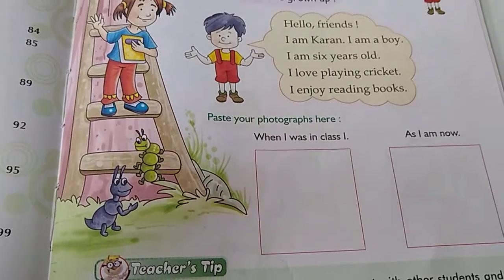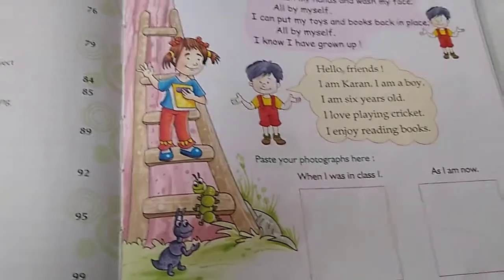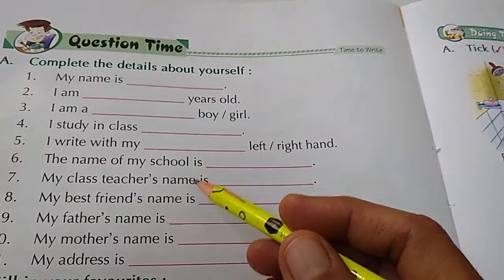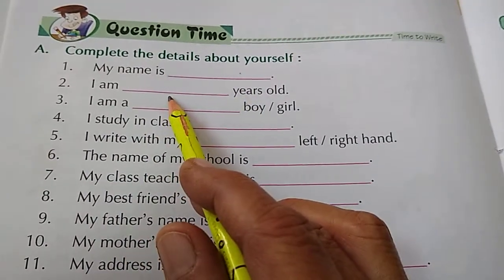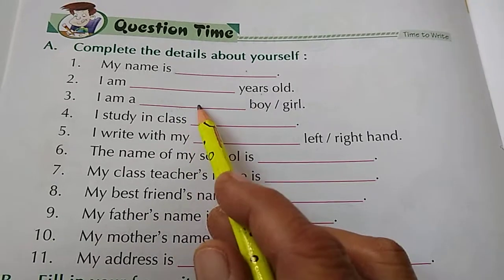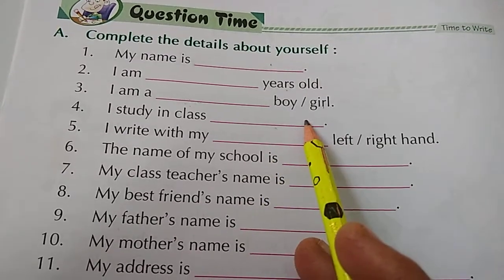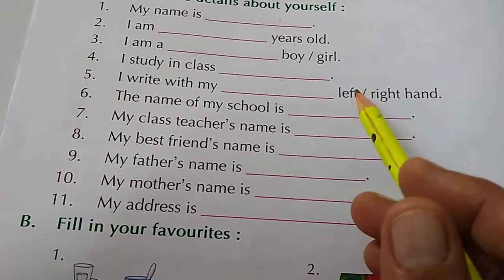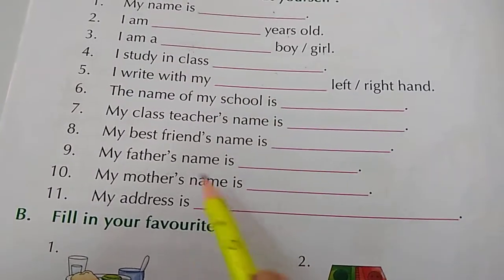Class 2 EVS ( Nature Window - 2)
Lesson 1 MYSELF